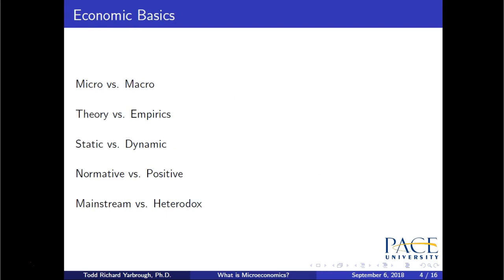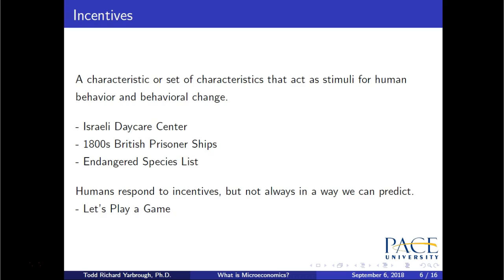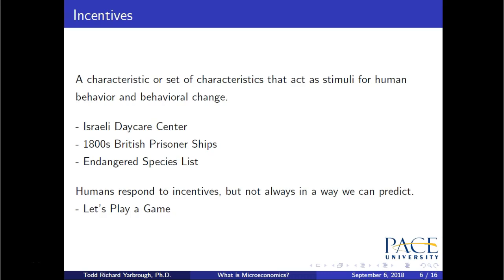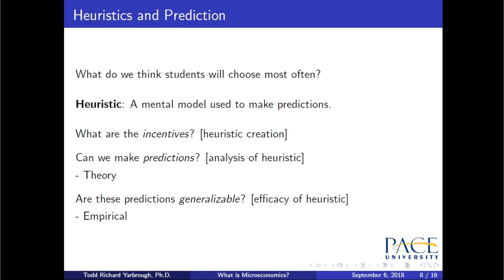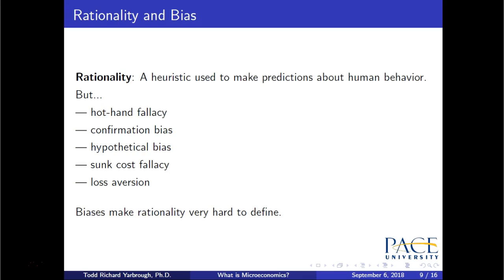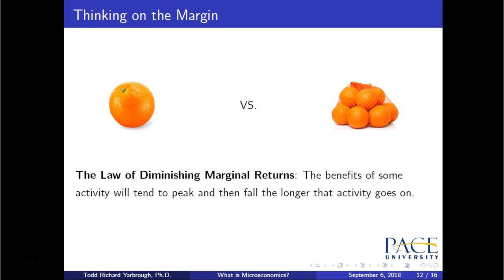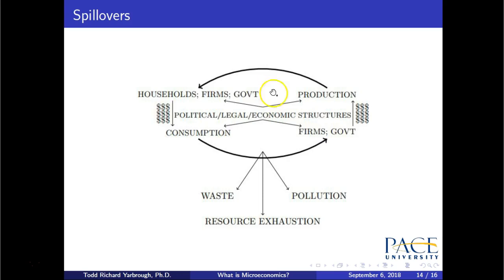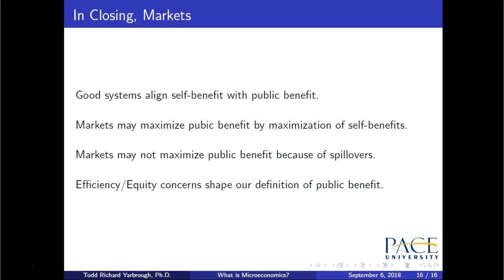What is Microeconomics?